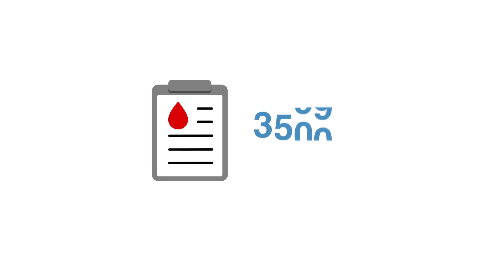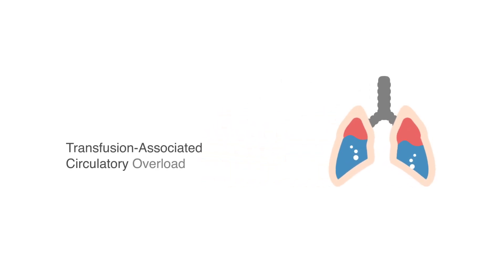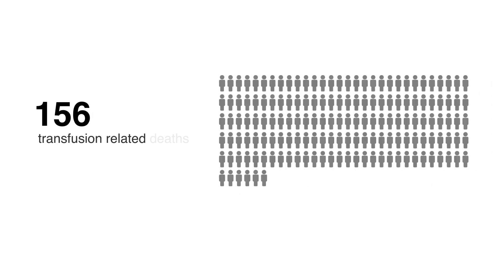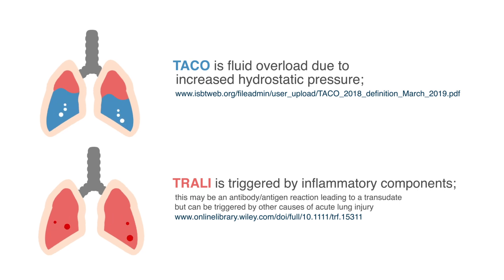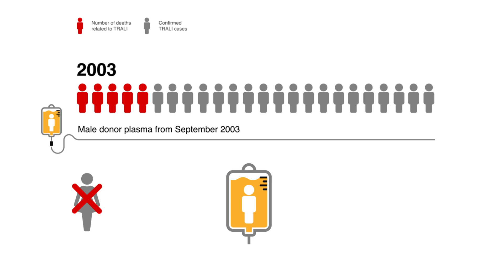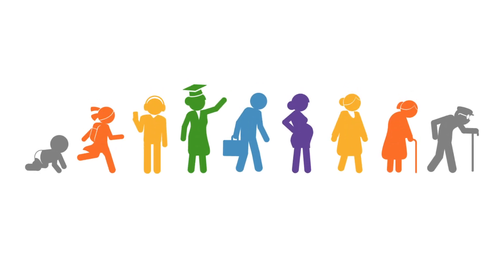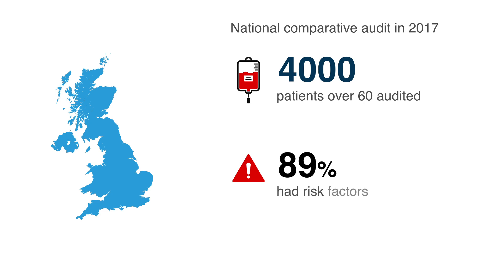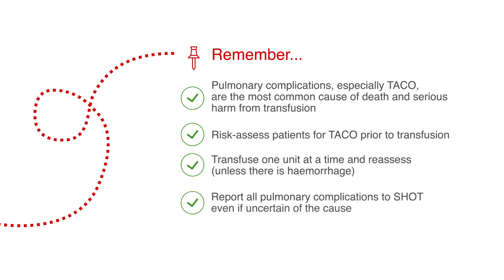Pulmonary Complications of Transfusion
Pulmonary complications (transfusion-related acute lung injury (TRALI), transfusion-associated circulatory overload (TACO) and transfusion-associated dyspnoea (TAD)) post transfusion continue to contribute significantly to death and major morbidity after transfusion. At least some of these are potentially preventable and early recognition with prompt treatment is vital. This video provides an overview of the pulmonary complications as reported to SHOT and covers key learning points.